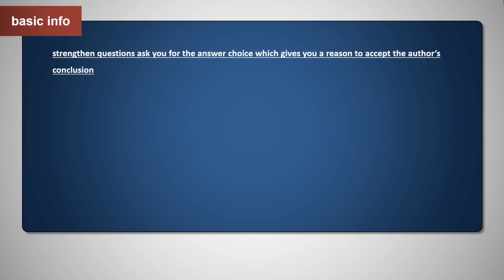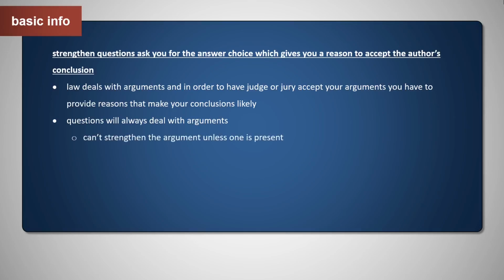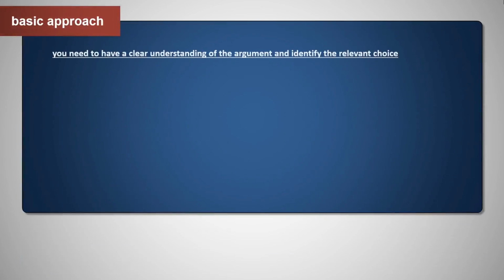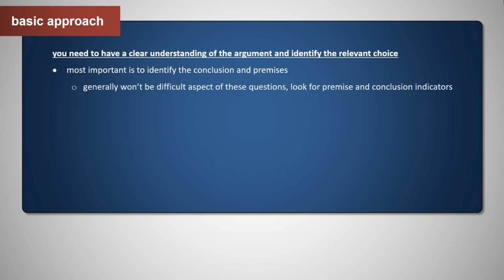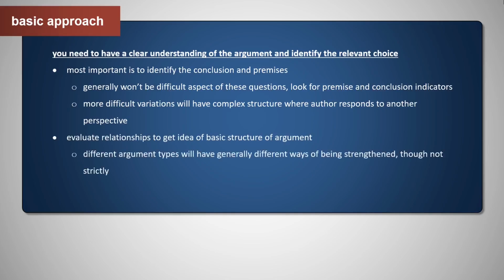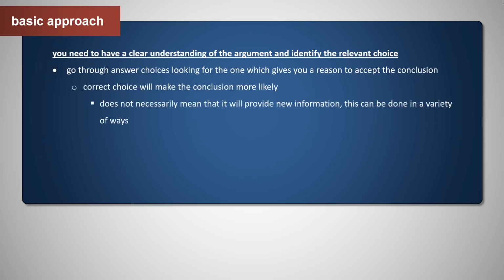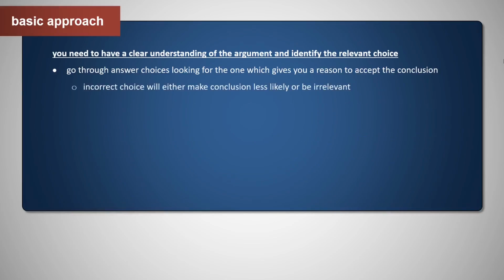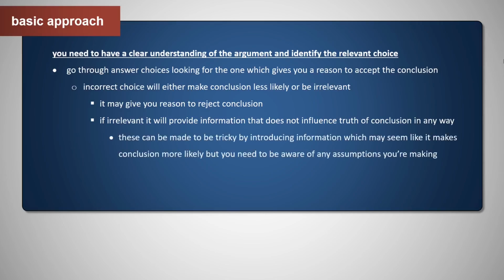08.01.01 - Logical Reasoning - Strengthen Question Type - Intro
13+ years of experience, 99th %ile, 5 hour risk-free evaluation period

This video introduces the first question type in the relevance arguments category - the 'strengthen' question type.